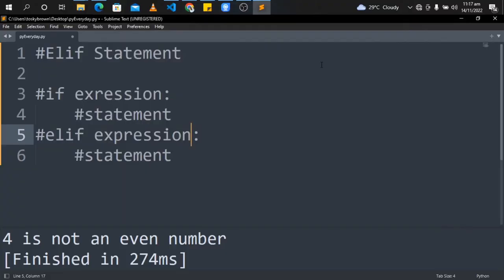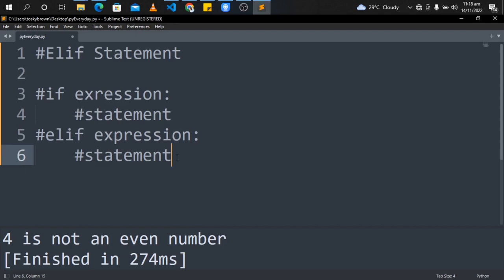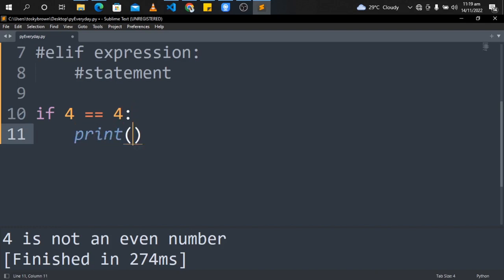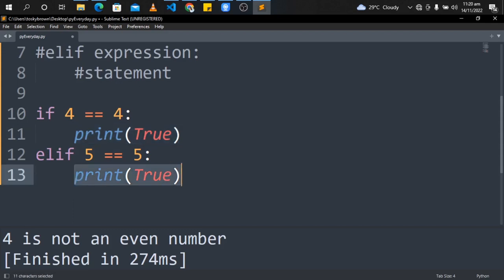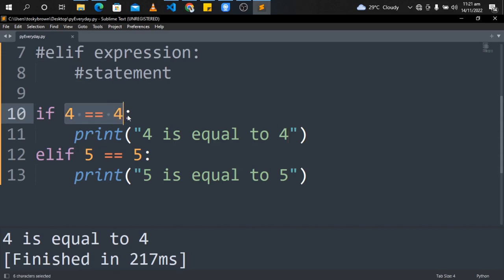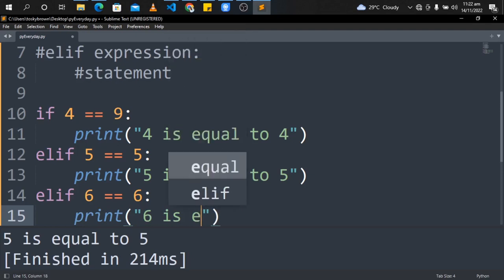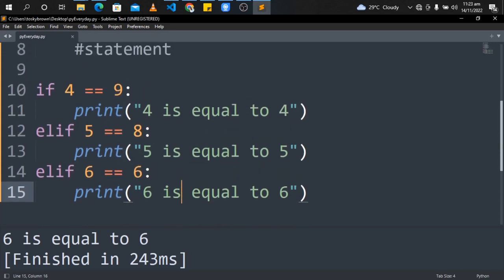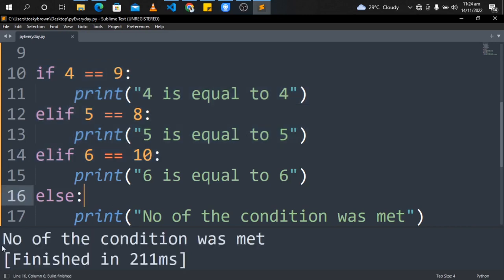Elif Statement - Intro to python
This video takes you through the elif..statement.